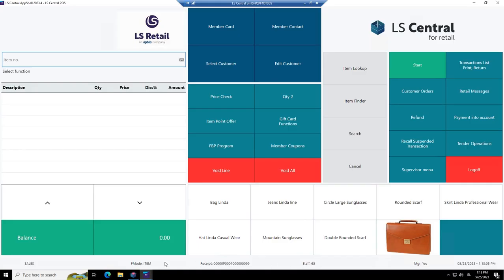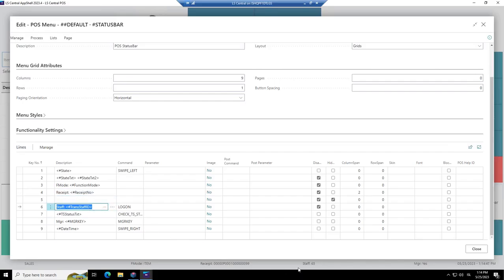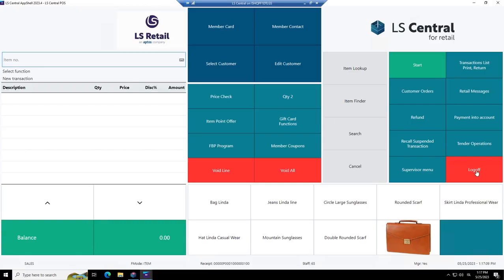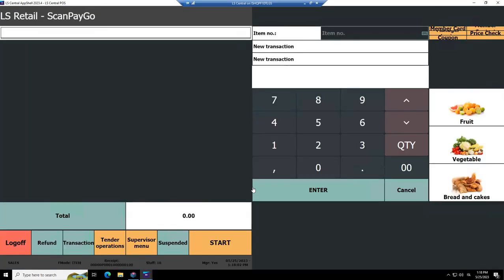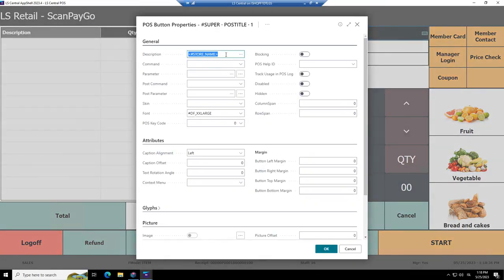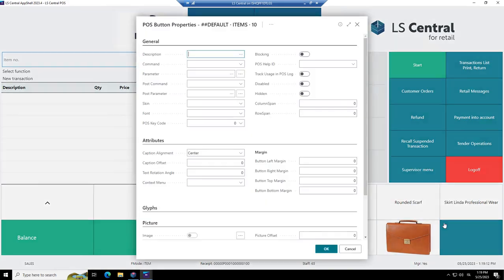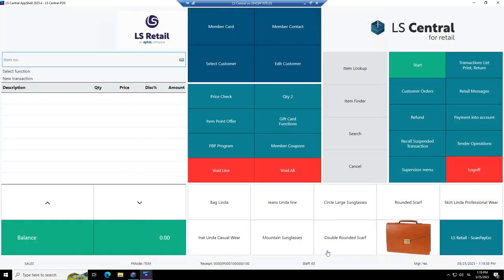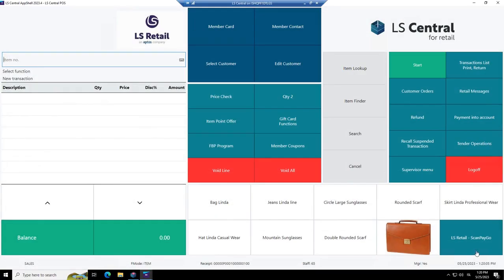More about status ba